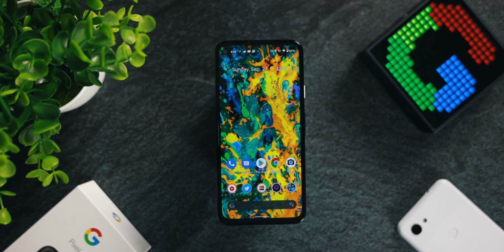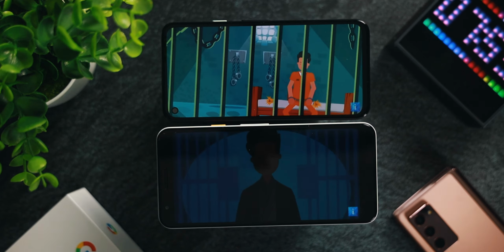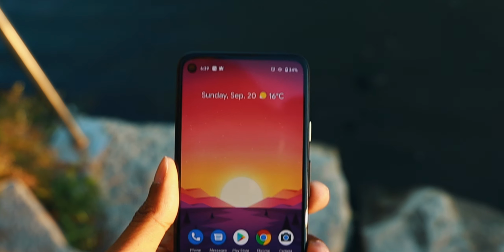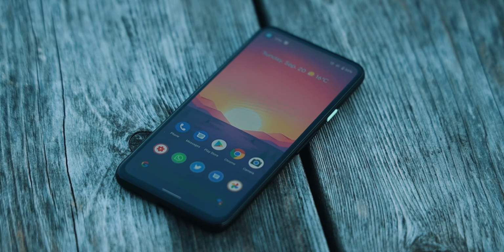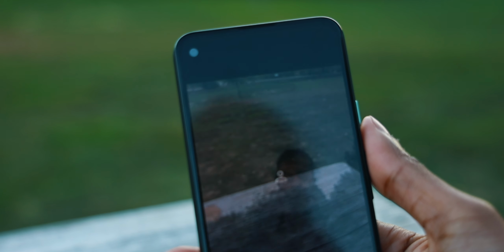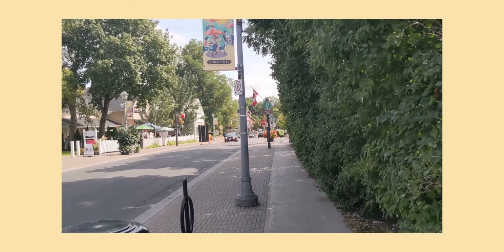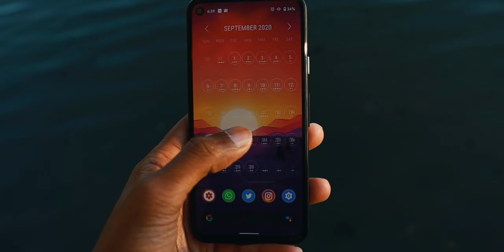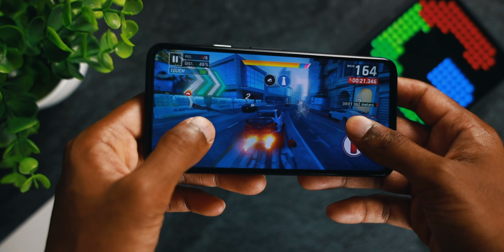Pixel 4a Review - Don't Hesitate.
The Pixel 4a can be described as the best budget phone of 2020. In this review of the Pixel 4a, we take a look at the camera, performance and battery life. if you are in the market for a new android phone do not hesitate to buy the Pixel 4a.

- Amazon Store Front for Tech I recommend & Camera Equipment I Use!

*YouTube Equipment/Camera Gear*
Main Camera Canon EOS R
Broll Main Lens
Main A Roll Lens
Secondary Broll Lens
Main Laptop

Are you a Creator? Check out TubeBuddy, Must Have for all New Creators -